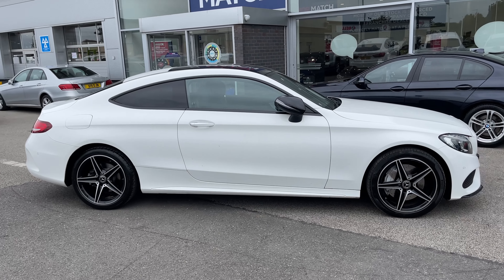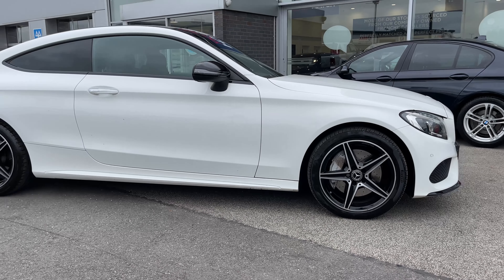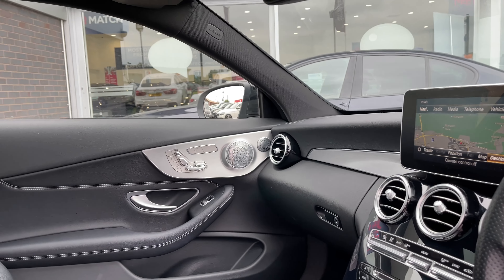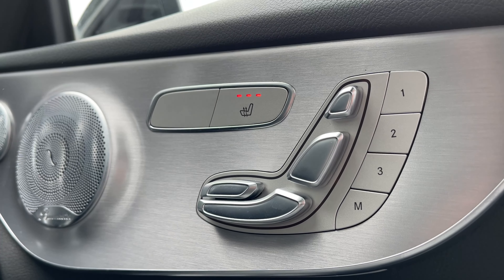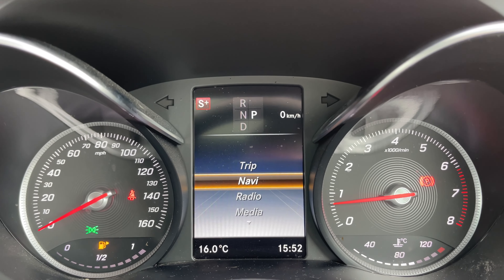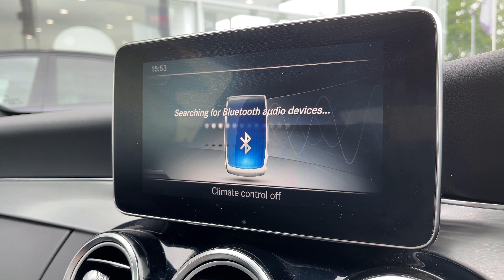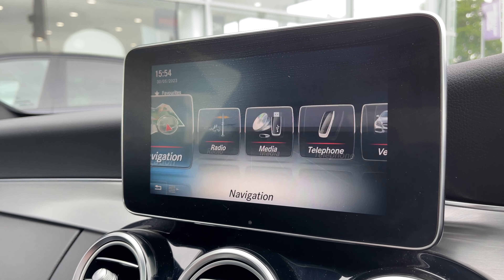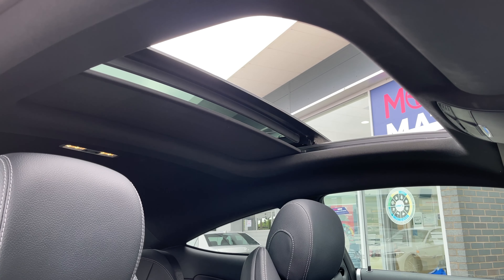Used Mercedes-Benz C Class 2.0 C300 AMG Line (Premium Plus) G-Tronic+ I Motor Match Stafford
This stunning Mercedes-Benz C300 AMG Line has just come into stock at Motor Match Stafford.

This fabulous Mercedes-Benz C Class 2.0 C300 AMG Line (Premium Plus) G-Tronic+ is the perfect mixture of a high tech, reliable car which would be ideal for someone looking for a sporty and stylish coupe. The exterior of this car is beautiful and this can be seen in the LED High Performance head lights with Integrated LED Daytime Running Lights and Full LED Tail Lights, helping you to be seen and light up the road ahead of you at night. Another exterior feature which should be mentioned is the 18” AMG 5 Spoke Design Alloy Wheels with a Painted Titanium Grey finish, this compliments the white exterior colouring, making the whole car stand out that much more. The interior is just as beautiful as the exterior and this can be seen in the black leather heated sports seats, this adds a unique aspect to the interior. These seats also provide the utmost comfort for not only the driver but for the passengers as well, this means that whoever has the pleasure of being in this car will have a memorable experience. The Mercedes also features Dynamic Select with a Choice of Driving Modes - Comfort - ECO - Sport - Sport Plus – Individual the driver has the option to select a mode that suits their own driving style. The main focal point of the interior is the 3-Spoke Multi-Function AMG steering wheel in Leather with Flattened Bottom Section - Chrome Inserts and Perforated Leather in Grip Area, giving you all the buttons you need within touching distance meaning you can focus on the road ahead of you. Another High Tech Feature is the 7” high resolution colour display screen which is where you can access the vehicles DAB radio, Bluetooth telephone connectivity and rear view camera system.

Registration: K30RTJ
Fuel: Petrol
Gearbox: Automatic

Key features include:
~ Heated Seats
~ Reversing Camera

OR